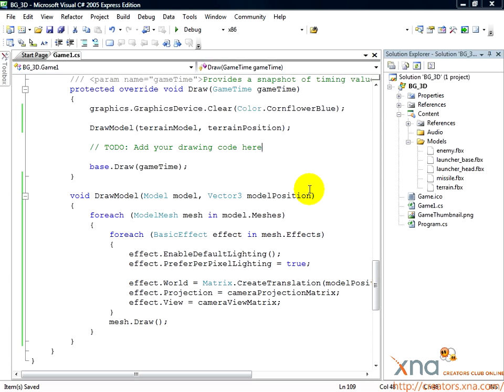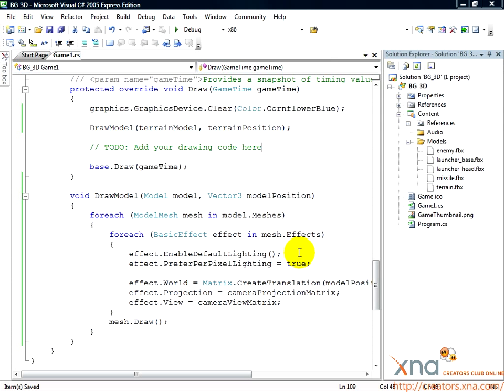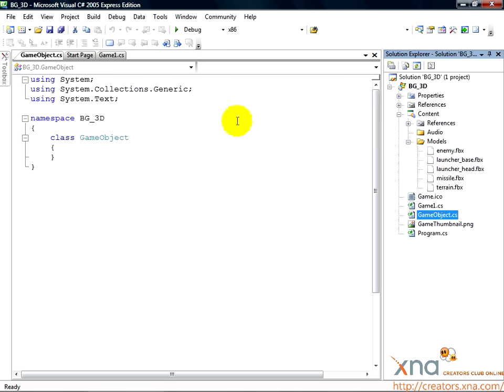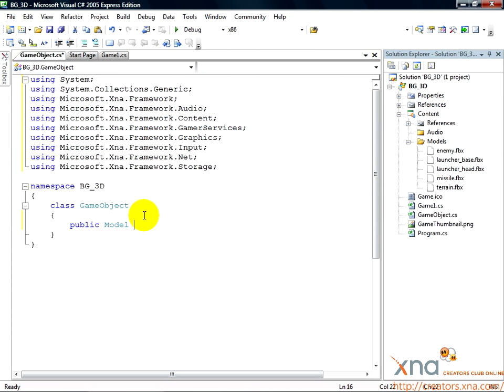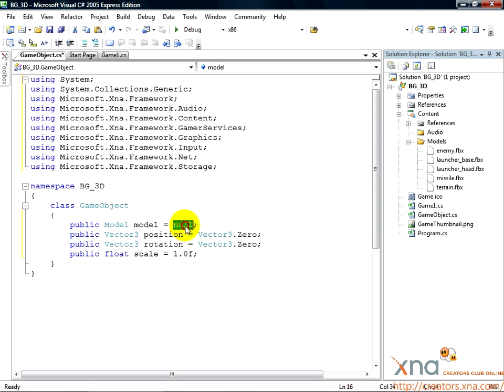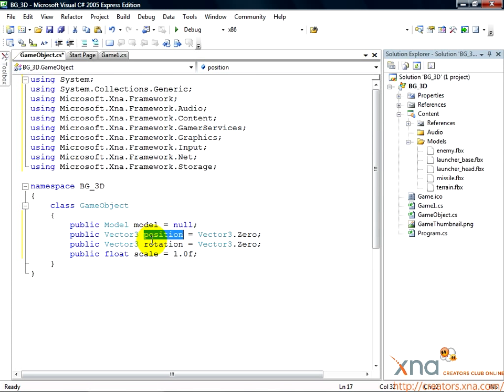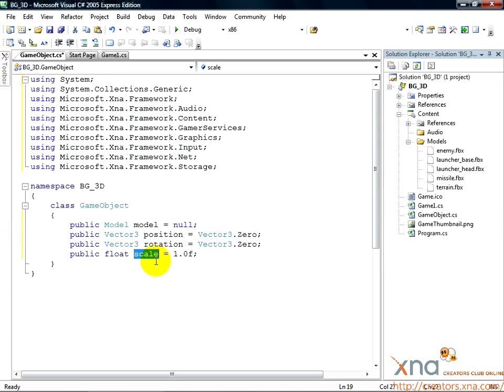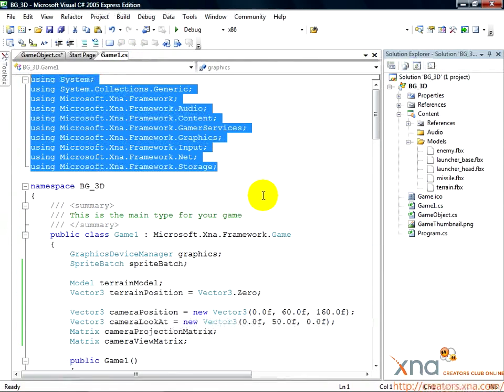3D Tutorial, Chapter 5.1 / Beginner's Guide to XNA Game Studio 3.0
Chapter 5: Drawing a Game Object / Step 1: Create GameObject